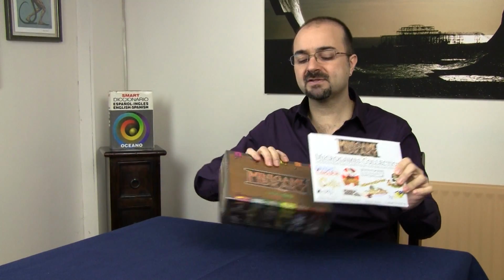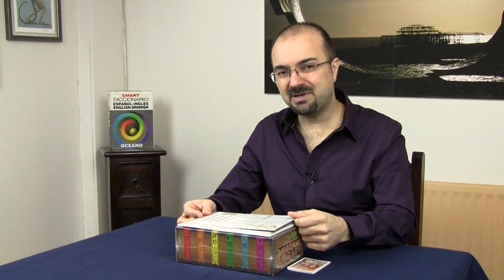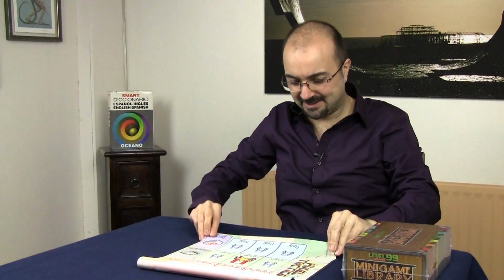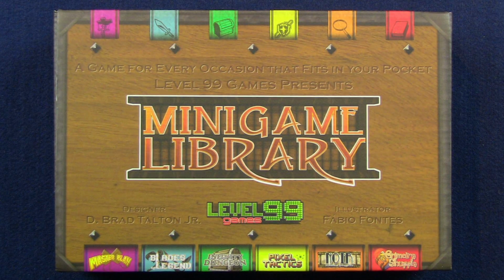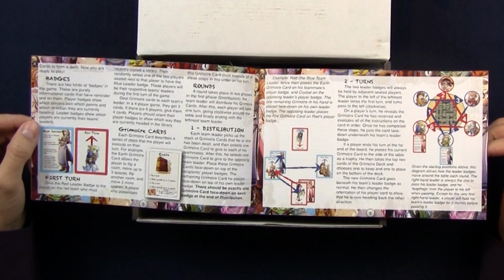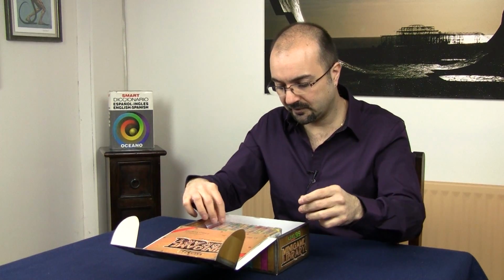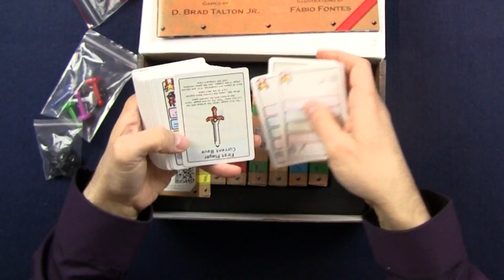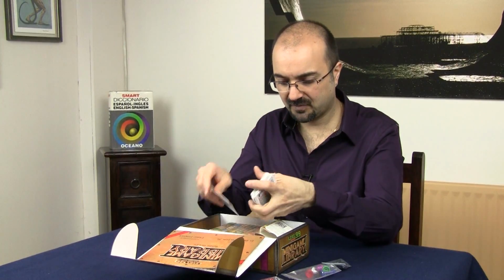Unboxing Level 99 Games Minigame Library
Level 99 is one of those companies we don't hear enough about. They consistently produce both boardgames, card games and role playing games with a truly excellent level of quality and originality.

BattleCon is one of the best fighting cards games out there, and Mystic Empyrean is a truly fantastic and gorgeous looking role playing game.

This new selection of games is not just one game, but a collection of mini-games. All easy to play and teach, which sounds very good.

But it's the money you have to pay worth for what you get? Let's take a look!

Why does a good game have to fill a gigantic box and weigh 10 pounds? The Level 99 Games Minigame Library is a collection of games small enough to fit in your pocket, but big enough to enjoy over and over again with friends and family. Each game attempts to fill a different niche, and each provides a different play experience. This means that no matter what group you're together with or what genre or style of game you're looking for, you'll be able to find pull out a game that provides 15-45 minutes of fun for a party of any size.

Minigames are easy enough to teach in 5-10 minutes, but provide hours of repeated play and excitement. In a minigame, we look for a product that is simple to learn, deep to master, and extensively replayable and enjoyable. We guarantee that your fellow gamers will be requesting to play these games over and over again.